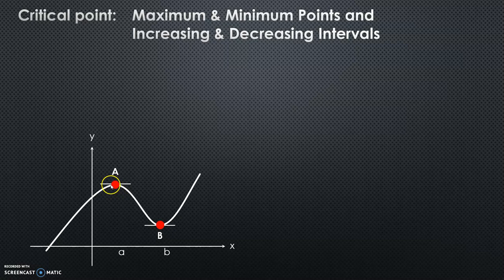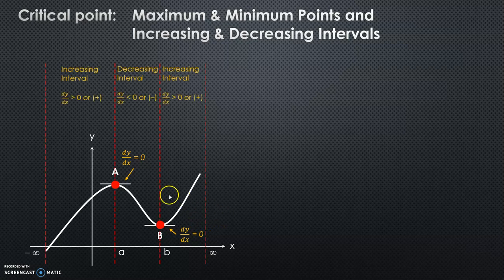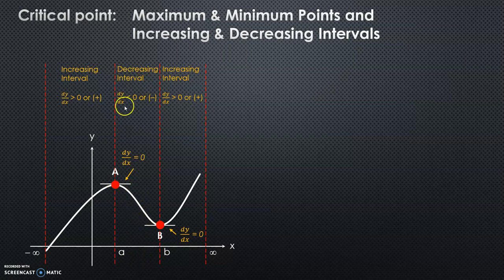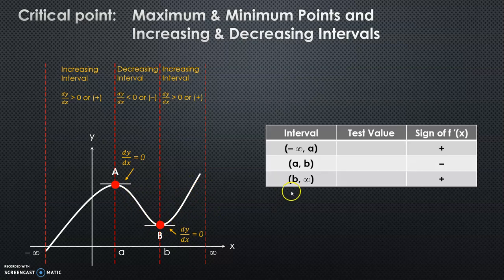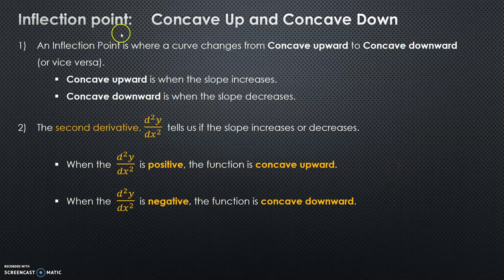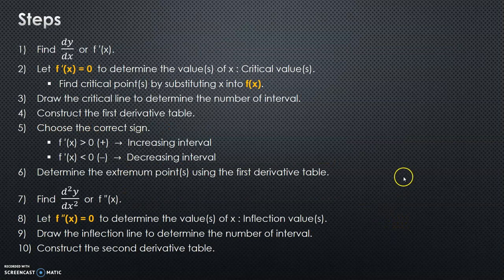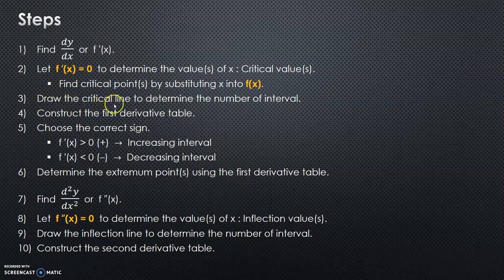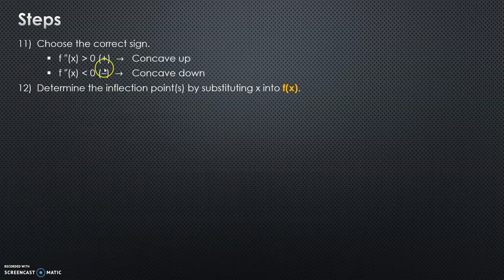26th video: MAT183 - Maximum Value and Minimum Value - Introduction